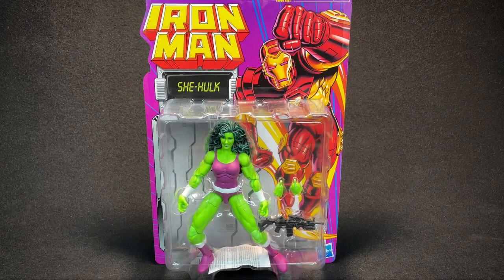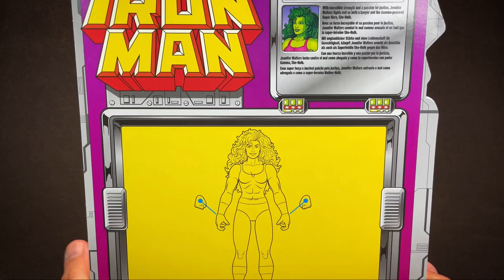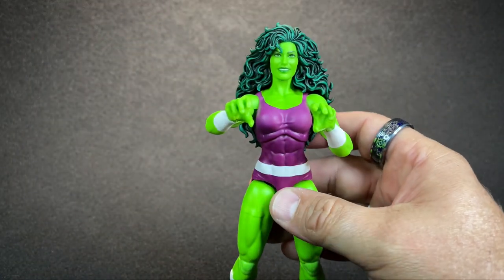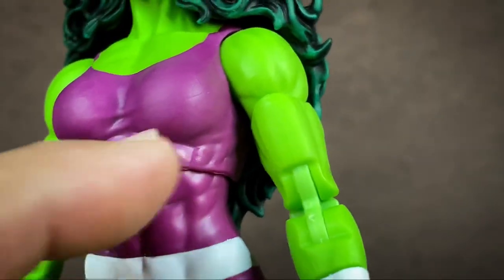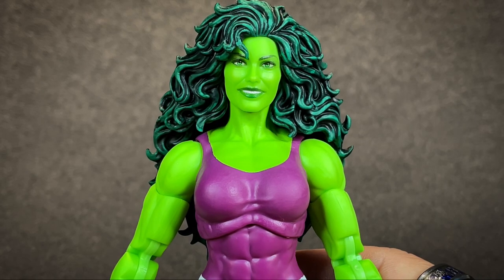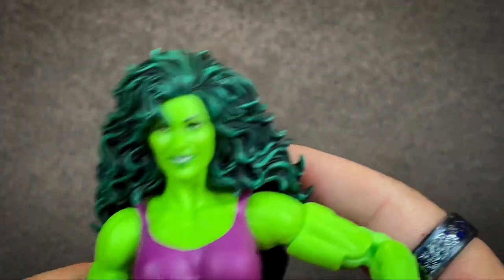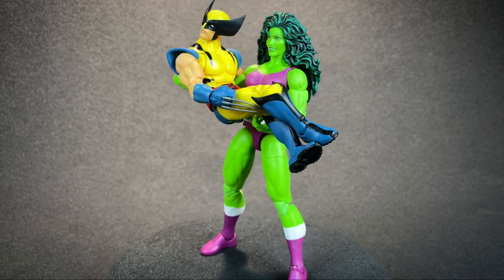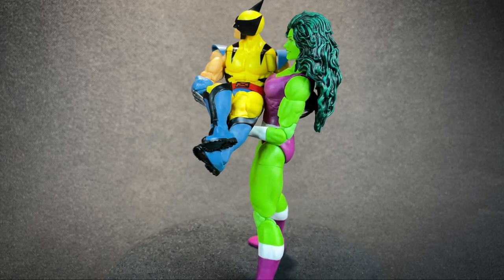Hyperdellic’s EPIC Figure Review! - She-Hulk - Marvel Legends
Join me as I dive into the Marvel Legends She-Hulk (Iron Man Retro Card) action figure! In this review, we’ll explore the intricate details, articulation, and overall quality of this unique figure. Whether you’re a collector or a Marvel fan, this She-Hulk is a must-have.

Featured Figures: She-Hulk (Retro Card)
Manufacturer: Hasbro
IP: Marvel Legends

AMAZON Figure Wish List

Music________________________________

Intro by Ron Gucwa Sr. (My Dad)

Created with Suno -
if you sign up for Suno through my link we both get a butt ton of credits. That helps me create MORE MUSIC Muhahaha! DO IT!!!